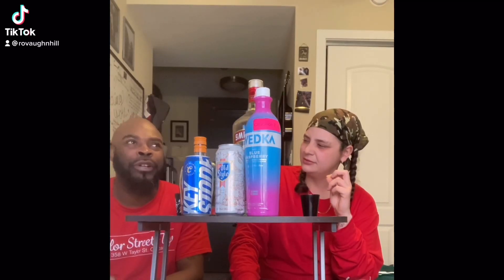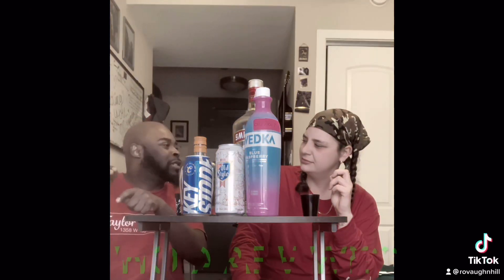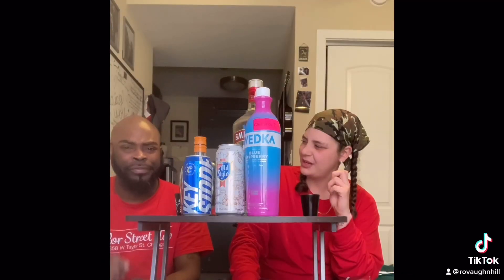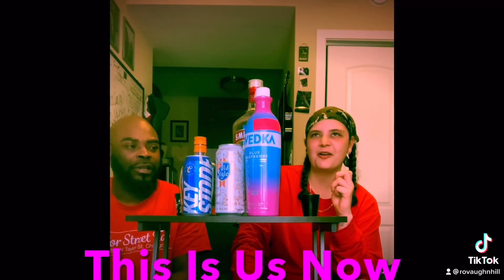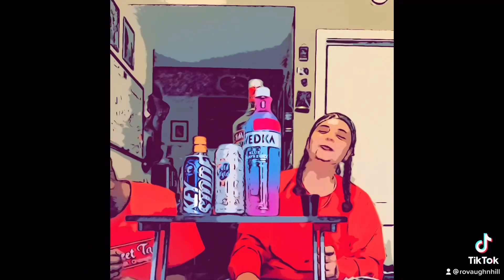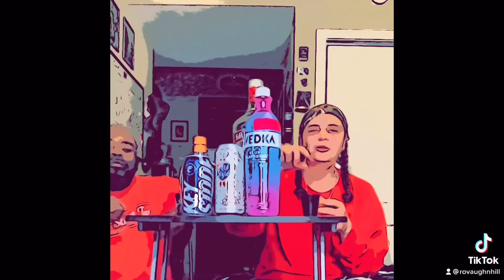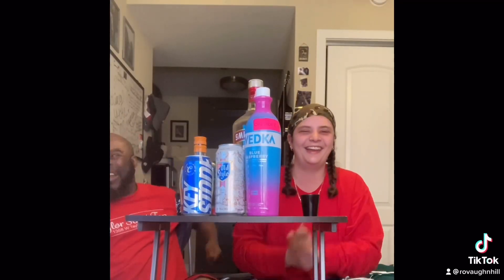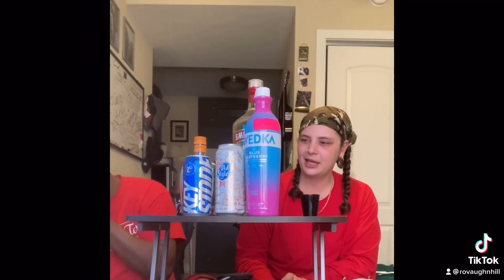Final thoughts on peach new Amsterdam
Comedians Emily Ogle and Rovaughn hill wrap up peach new Amsterdam